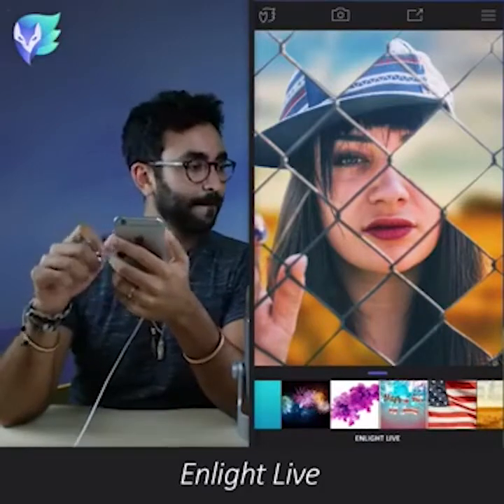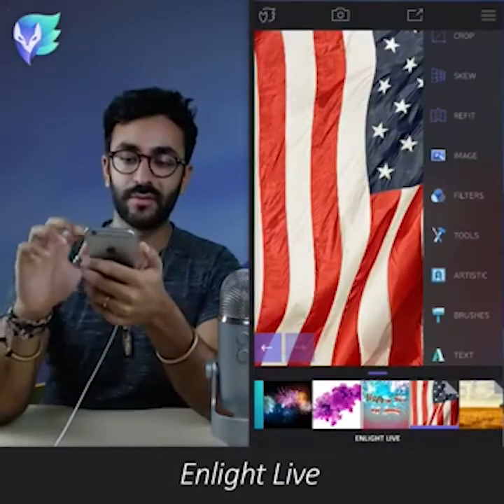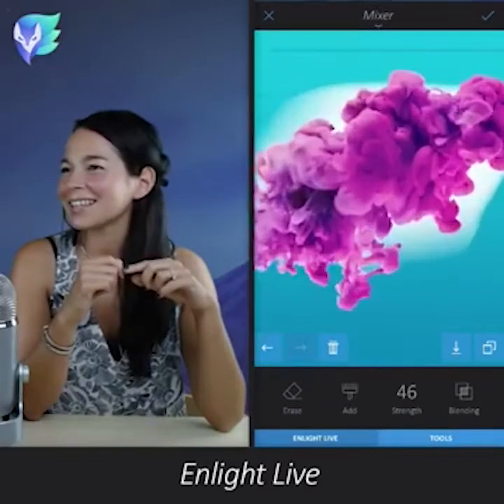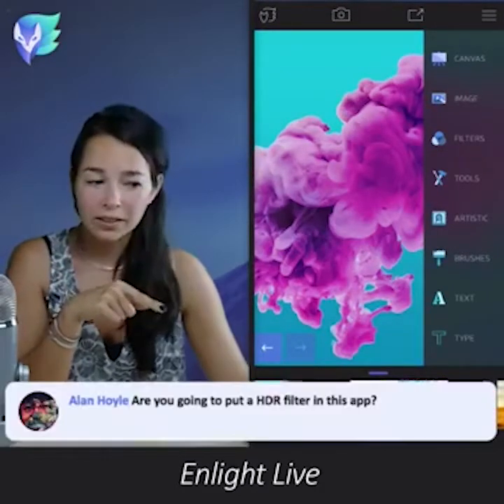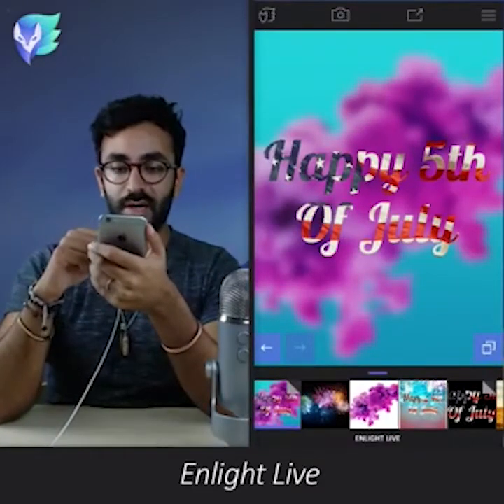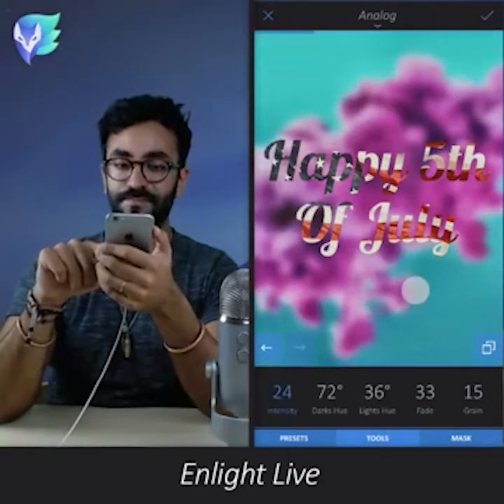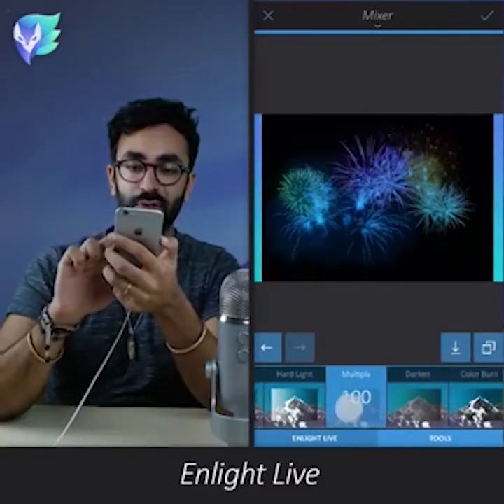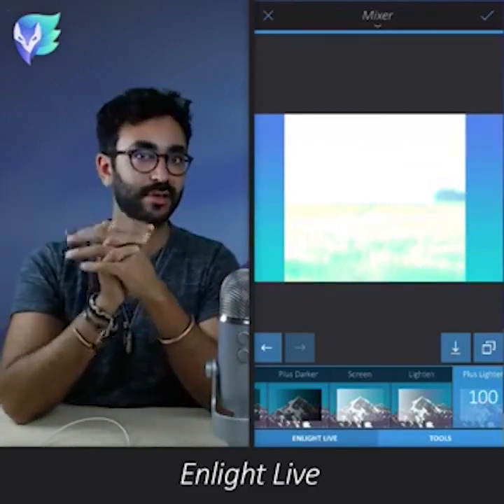Awesome Blending with Text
Wanna make a cool poster, party invitation or anything else with text? Tune in here.